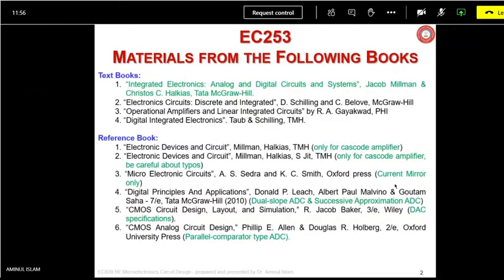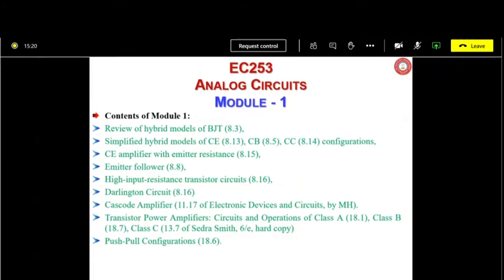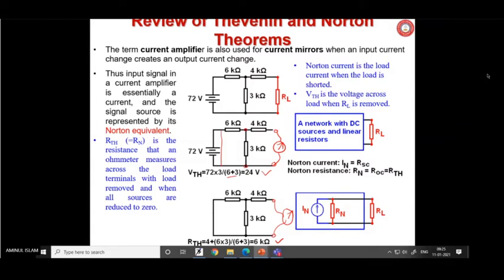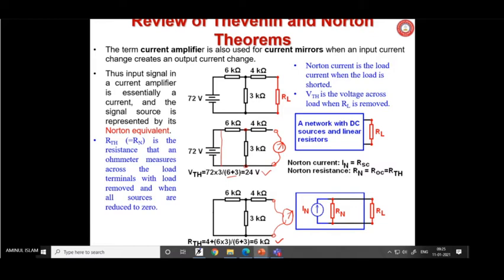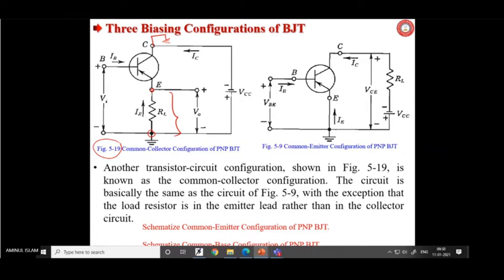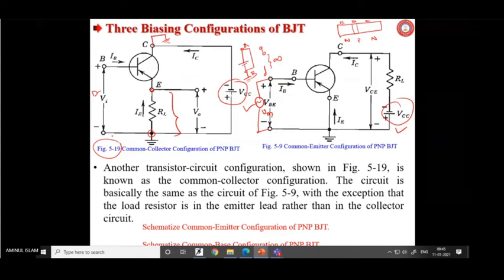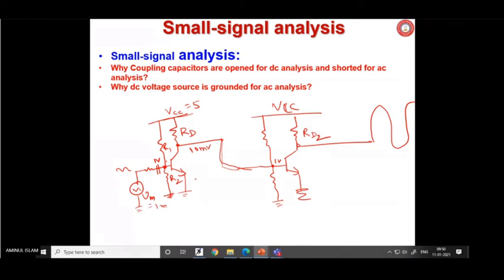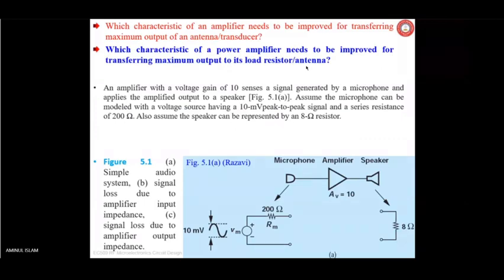EC253_AC L0-VC